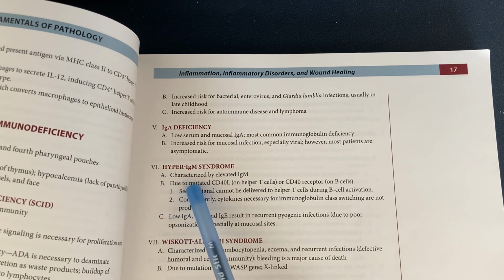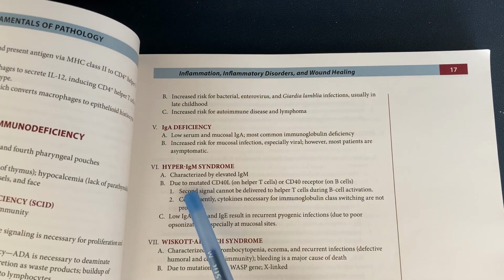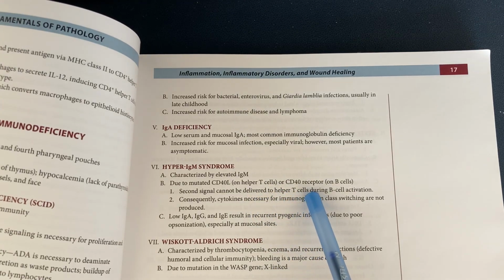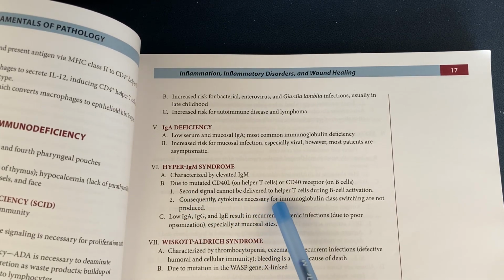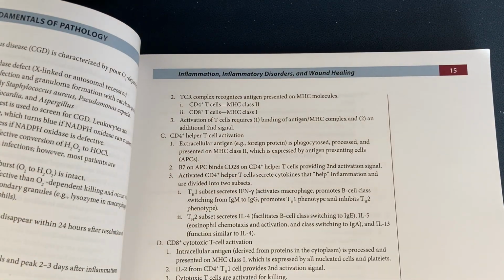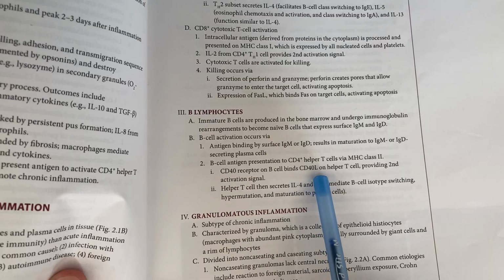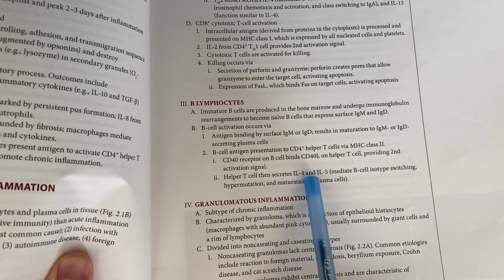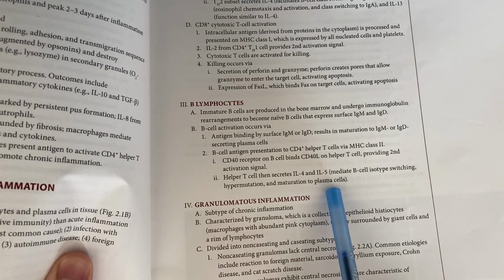Pathoma Chapter 2 (Part 2) || Relaxing ASMR Whispering Audiobook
In this relaxing ASMR-style whispering audiobook video, I read Chapter 2 (Part 2) of Pathoma (Fundamentals of Pathology). Enjoy!